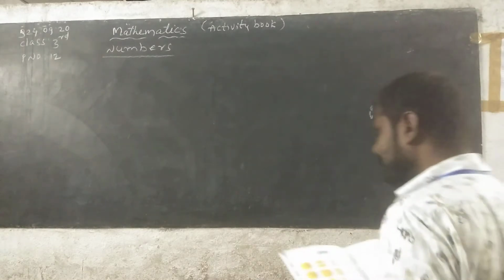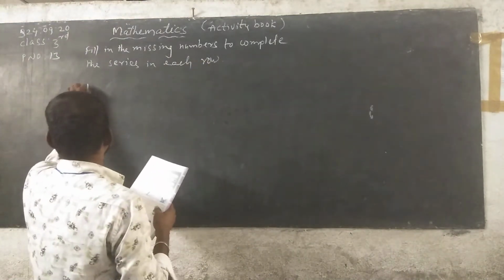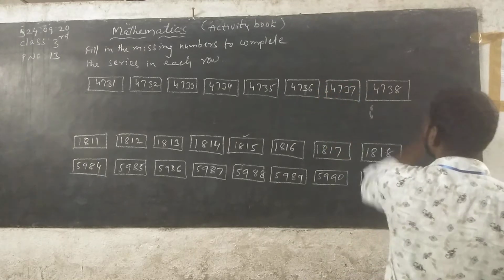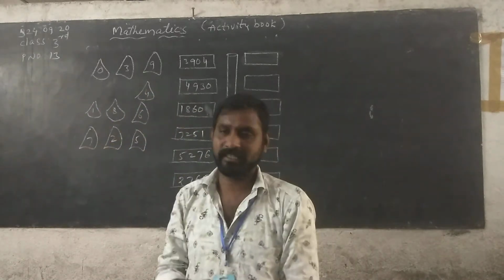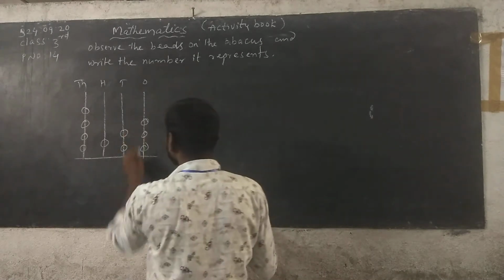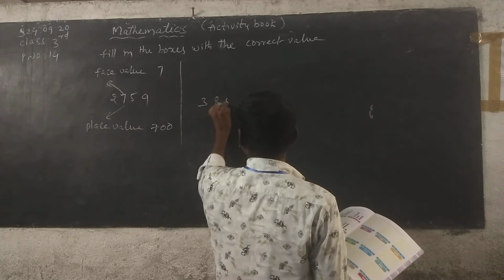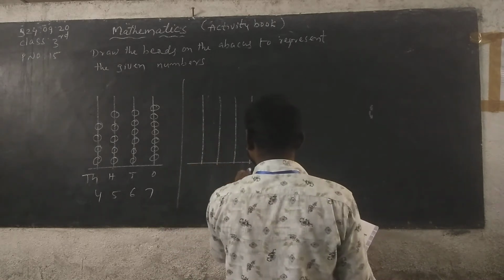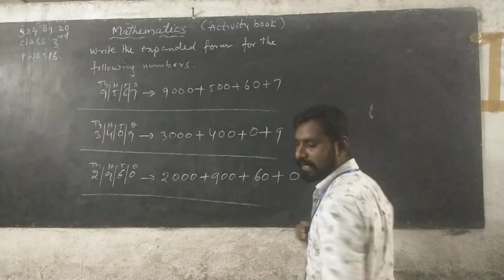3rd class maths Activity book